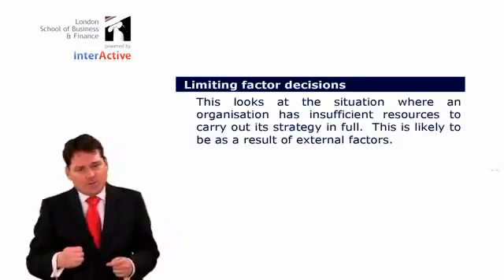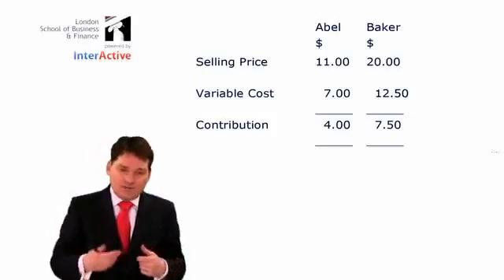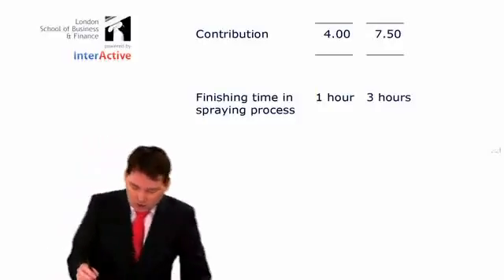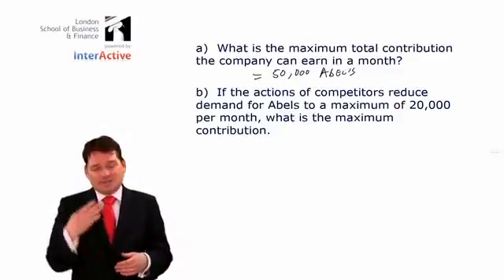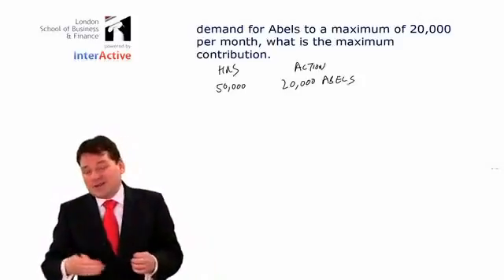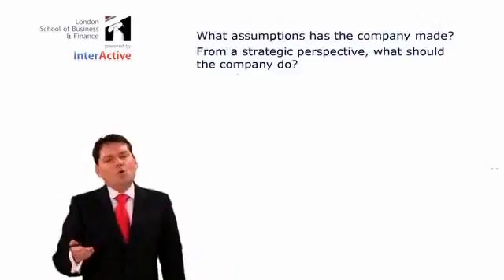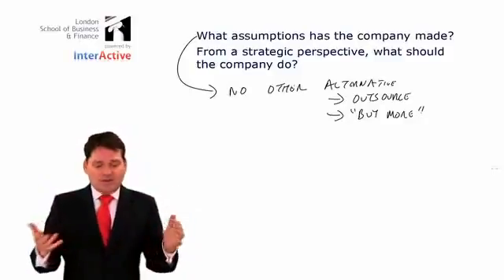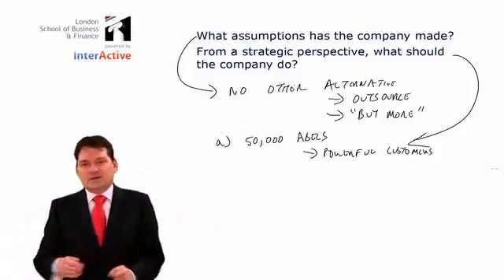06x05 Lmiting factor decisions